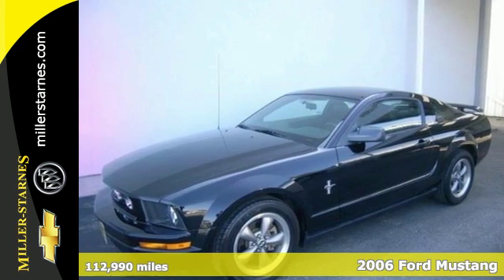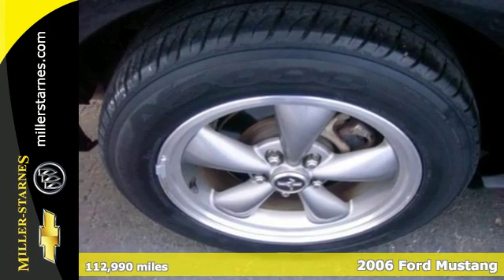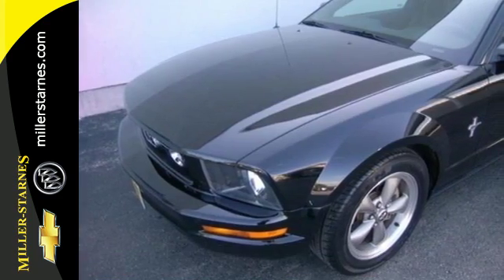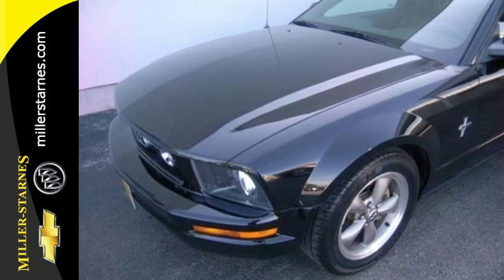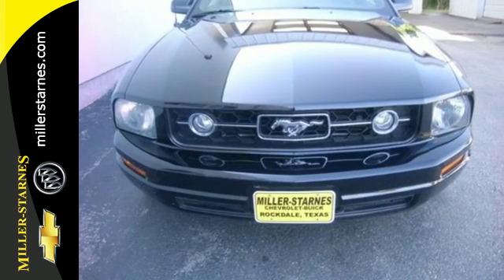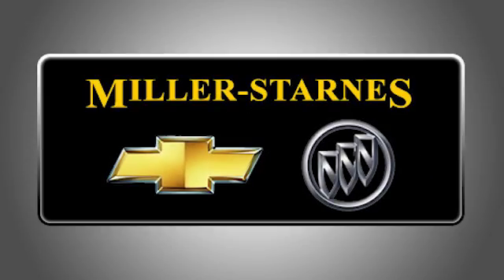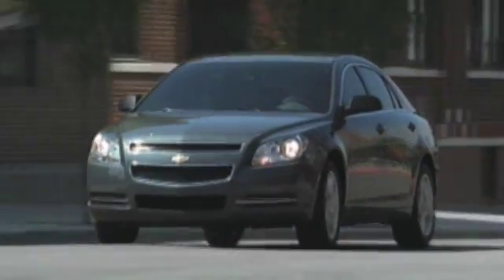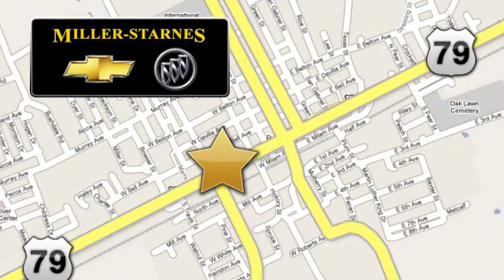Used 2006 Ford Mustang Rockdale Austin, TX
Year: 2006
Make: Ford
Model: Mustang
Trim: 2dr Cpe Deluxe
Engine: Cyl.
Color: Black
Interior: Dark Charcoal
Mileage: 112990
Stock #: P1537A
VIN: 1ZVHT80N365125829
GREAT LOOKING MUSTANG! DELUXE PACKAGE! AUTOMATIC! AGGRESSIVE STANCE! V6. In Good Shape. FUEL EFFICIENT 28 MPG Hwy/19 MPG City! Alloy Wheels, CD Player. 5 Star Driver Front Crash Rating. CLICK NOW!KEY FEATURES INCLUDECD Player, Aluminum Wheels. Keyless Entry, Bucket Seats, 4-Wheel Disc Brakes, Vehicle Anti-Theft System. Ford Deluxe with Black exterior and Dark Charcoal interior features a V6 Cylinder Engine with 210 HP at 5300 RPM*.EXPERTS ARE SAYINGEdmunds.com's review says More than just a show pony, the Ford Mustang offers enthusiasts on a budget a tempting combination of potent performance and timeless styling. . 5 Star Driver Front Crash Rating. 4 Star Driver Side Crash Rating. Great Gas Mileage: 28 MPG Hwy. Approx. Original Base Sticker Price: $19,200*.BUY FROM AN AWARD WINNING DEALERAt Miller-Starnes Chevrolet Buick we know there are lots of places you can buy a car, but why not try our hassle free car buying experience? We always try harder and pride ourselves on the fact that you will get the best service before, during, and after the sale. Miller-Starnes wants to be your full service car dealership.Pricing analysis performed on 5/23/2016. Horsepower calculations based on trim engine configuration. Fuel economy calculations based on original manufacturer data for trim engine configuration. Please confirm the accuracy of the included equipment by calling us prior to purchase.

Our Service Hours Are:

7:30 am to 5:30 pm Monday through Friday

Our Sales Hours Are:

8:00 am to 5:30 pm Monday through Friday

8:00 am to 12:00 pm on Saturday

Address:
476 W Cameron Ave